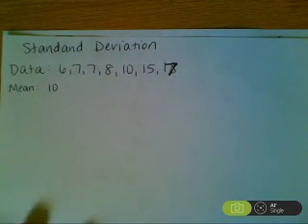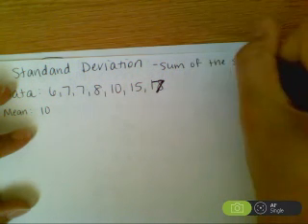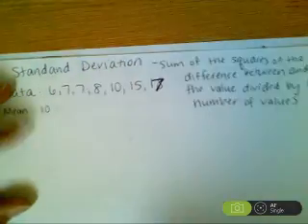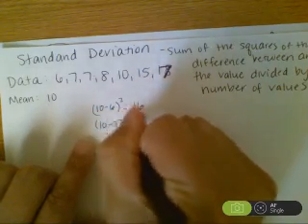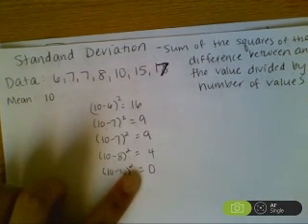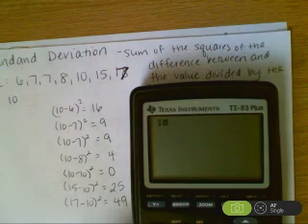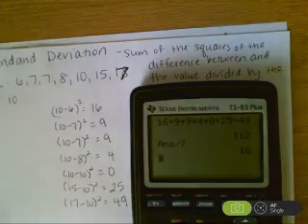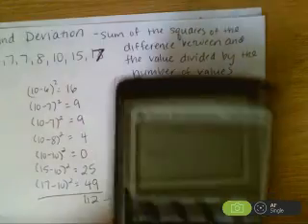Calculating Standard Deviation by hand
In this video you will calculate the standard deviation of a 7-value data set by hand